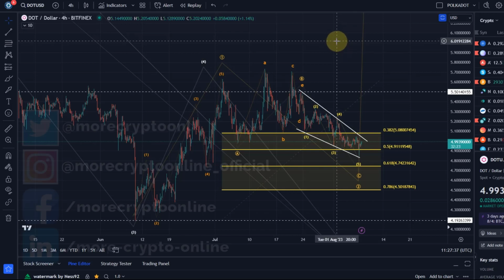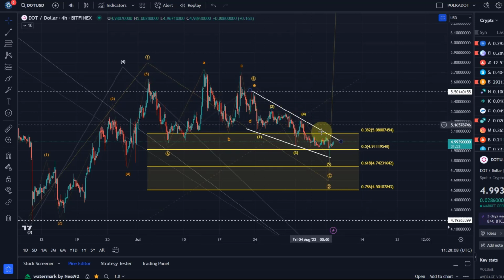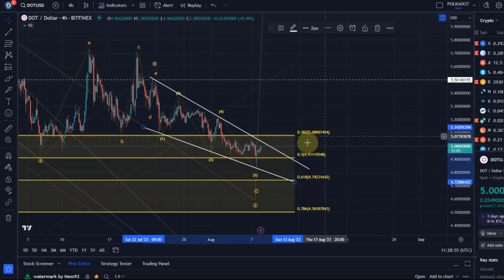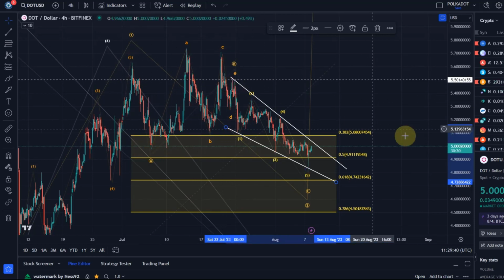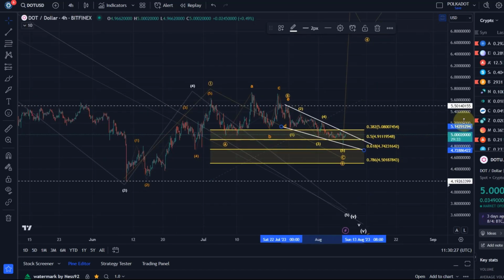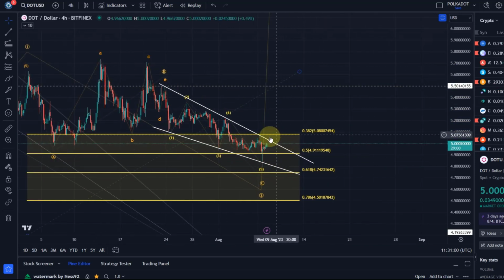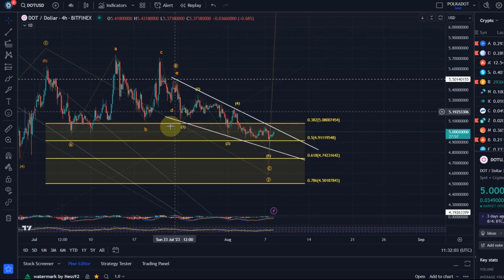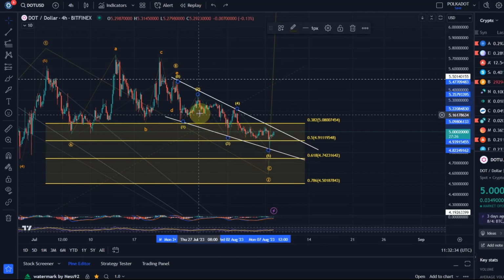Polkadot DOT Price News Today - Technical Analysis Update Now, Price Now! Elliott Wave Analysis!